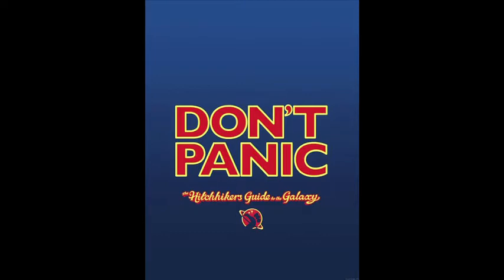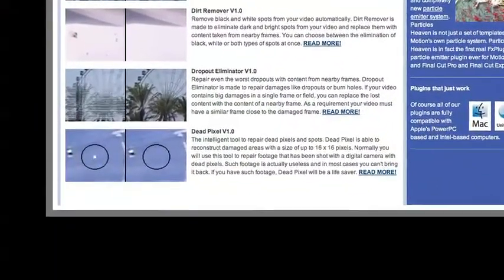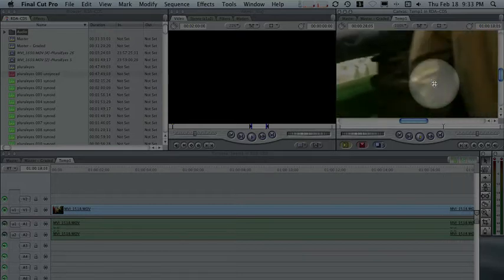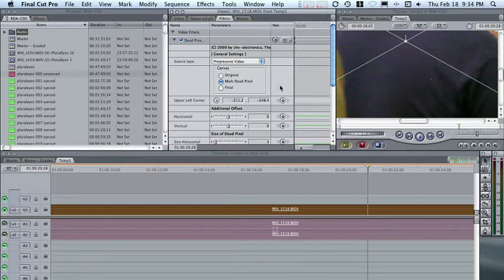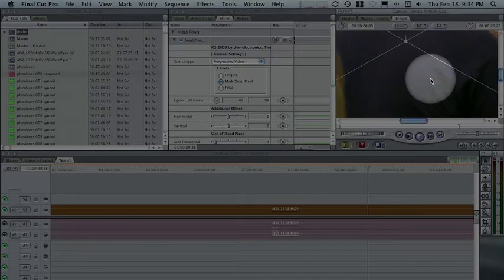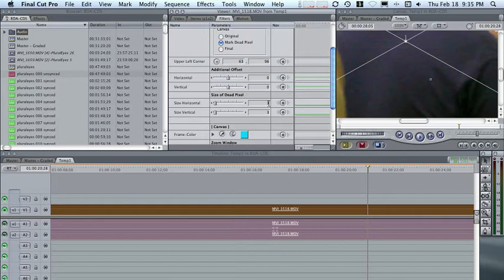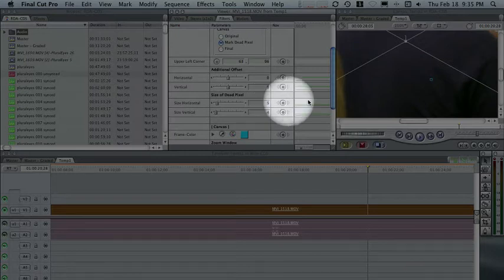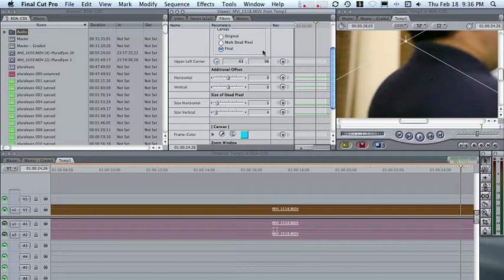How To Fix A Hot Pixel In Final Cut Pro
When shooting video at higher ISO's with a Canon 5D Mark II, the sensor has a tendency to develop a hot pixel or two or three. You have to send the camera to Canon's support center in order to have the hot pixels mapped out in software. That means your 5DM2 could be out of commission for several weeks. A while back I encountered the problem of a hot pixel in low light footage (hence shot at a higher ISO) that I shot for a client. The hot pixel stood out like a sore thumb! The only option I had at that moment was to fix it in post.

CHV's DeadPixel plugin came to the rescue. In this video and screencast I show you how to use it. It saved the day for me and hopefully will do the same for you.

This video was made a couple of years ago for my Digital Convergence podcast on 16x9 Cinema. It's an oldie but goodie. I had intended to produce several video podcast episodes, but that never came to fruition.